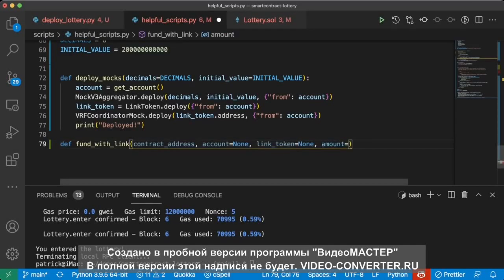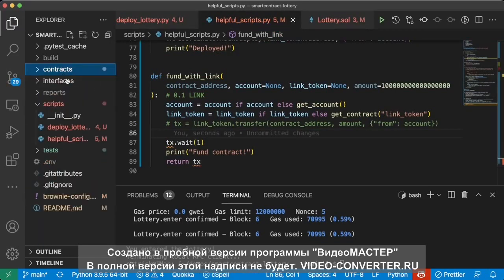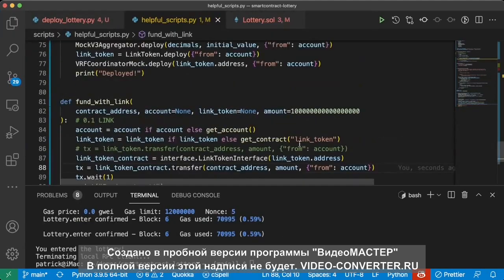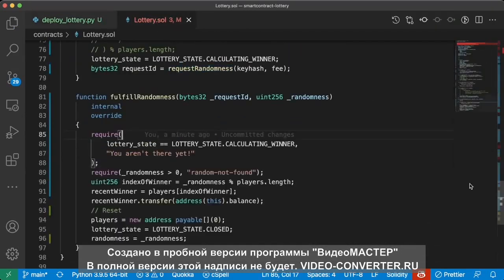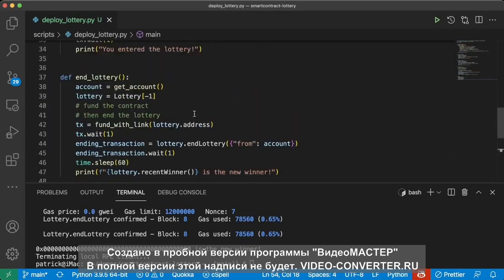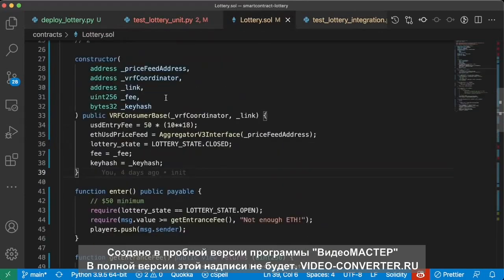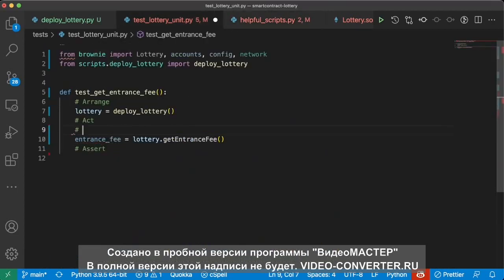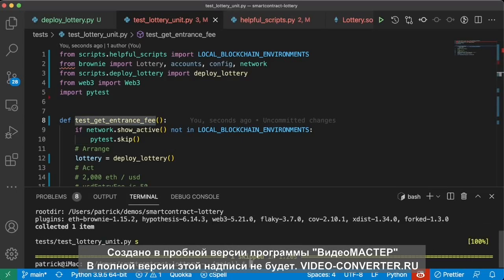Solidity. Part3_7